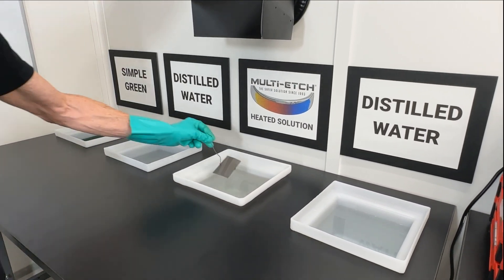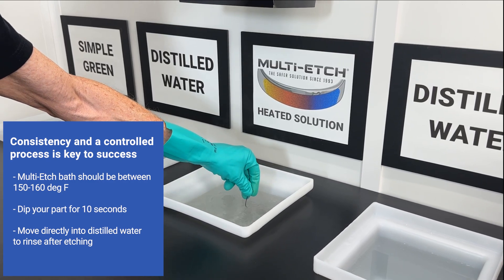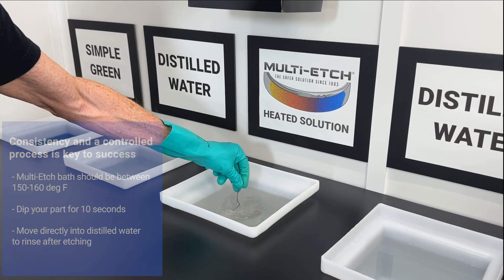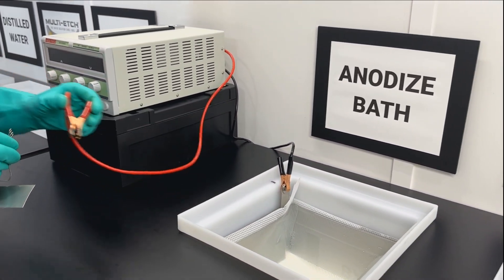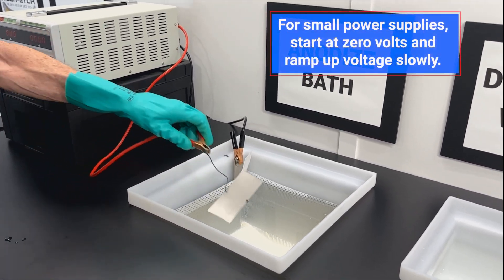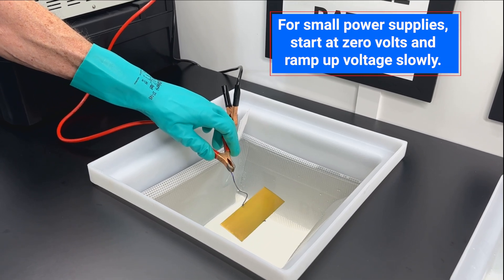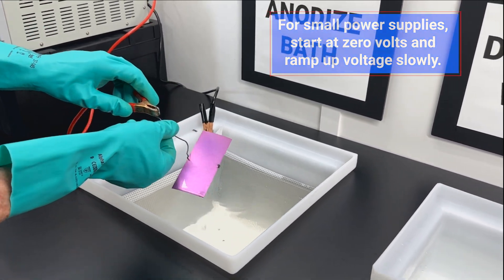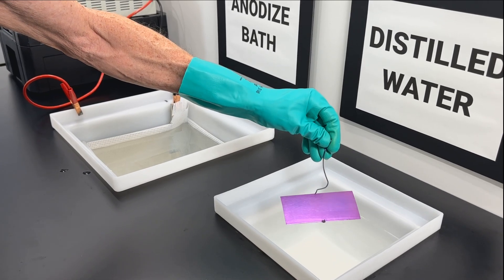How to Anodize Titanium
Chris Boothe founder of Multi-Etch shows you the steps to anodizing titanium using Multi-Etch. This video demonstrates the ease of the process and the brilliant colors you can achieve.